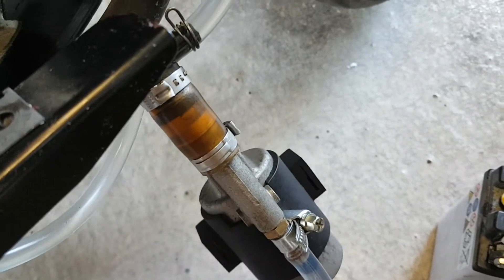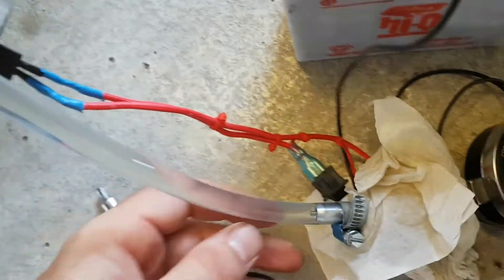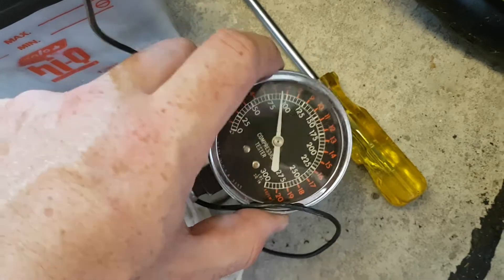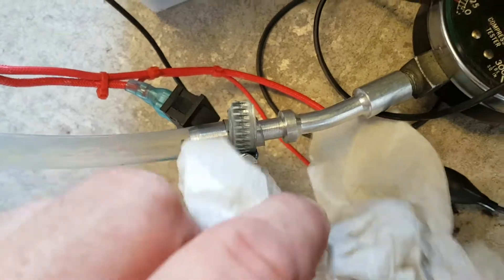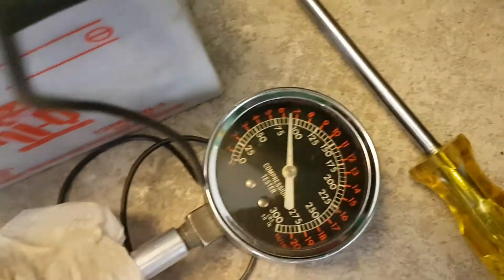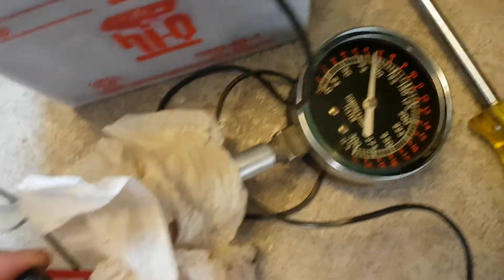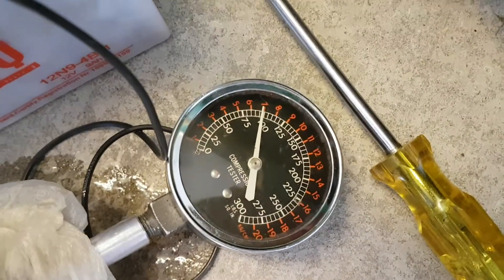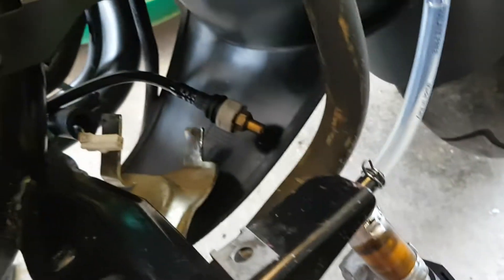Gilera Runner 50 Purejet fuel pump pressure test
also works for all injection scooters